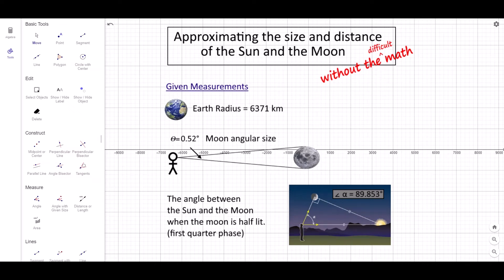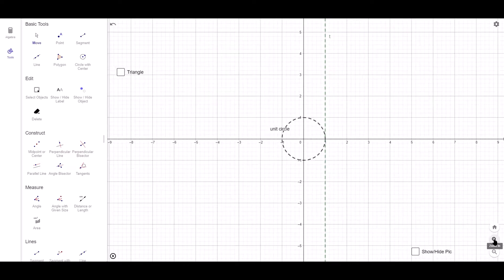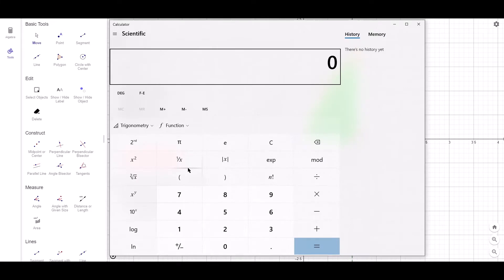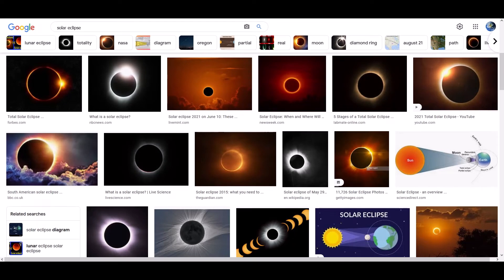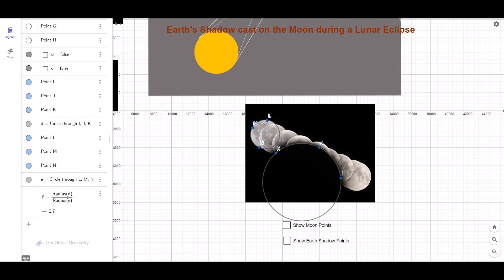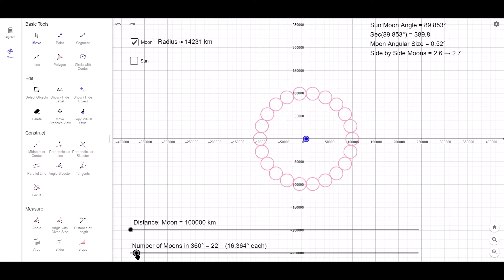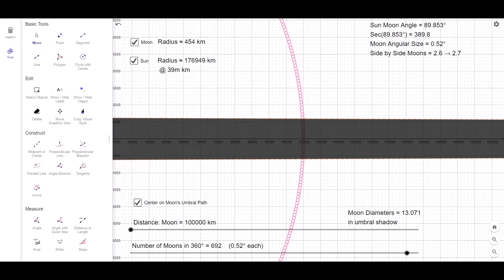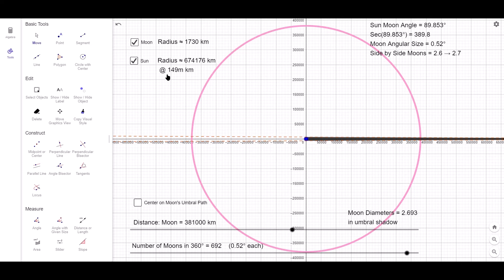Approximating Distance, Size of the Sun, Moon without difficult math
I thought it would be fun to make a video that approximates the sizes and distances of the Sun and the Moon. It's a slightly different method yet it's a simple enough approach. I'm hoping it will serve as a visual aid for those who tend to get bogged down in too much math. There is one little bit of trig but it's the tiniest of bits.

Approach:
1. Insert the Earth with set radius 6371km

2. Draw touching Moons, side by side, 360° around the Earth at some orbital distance.
(a) The number of Moons is determined by 360/MoonAngularDiameter

3. Insert the Sun
(a) The Sun is positioned at sec(89.853)*MoonOrbitalDistance from Earth
(b) The Sun's size is set to sec(89.853)*MoonSize

4. Cast a shadow behind Earth based on Sun's parameters
(a) Count the Moons in the umbral shadow

5. If I change the Moon's orbit,
(a) The Moon changes its radius to maintain its angular diameter.
(b) The Sun changes its radius to maintain a sec(89.853)*MoonRadius
(c) The Sun changes its position to maintain a sec(89.853)*MoonOrbitalDistance from Earth
(d) The Umbral Shadow updates accordingly
(e) Update the count of Moons in the umbral shadow

6. Move the orbit unitl the number of Moons in the umbra match what we observe during a Lunar Eclipse.

7. Compare results with Google

Chapters
00:00 Opening statement
01:08 Sec(θ)
03:38 Solar Eclipse
04:01 Lunar Eclipse
05:22 Approximation
08:49 Ending

Btw, The old Greek guy was Aristarchus of Samos

Greek Astronomy | The Moon and the Sun, ResearchFlatMoon

Greek Physics: Calculating the distance to the Sun and Moon, Physics Explained

Trigonometric Functions: Sine, Cosine, Tangent, Cosecant, Secant, and Cotangent, Professor Dave Explains

English Subtitles